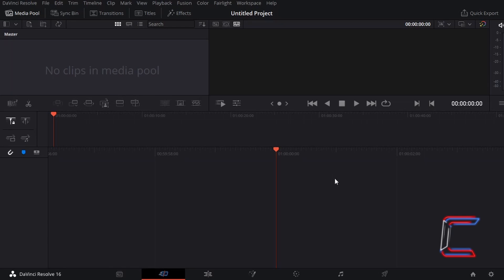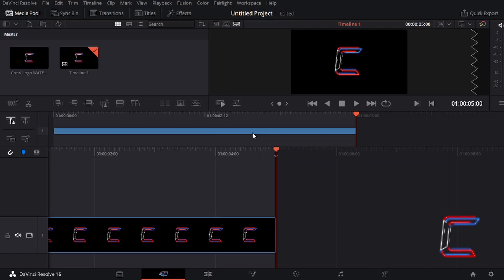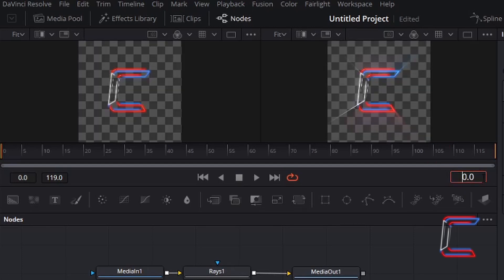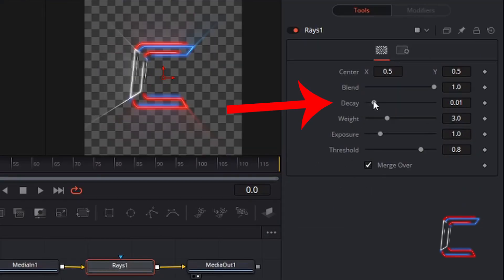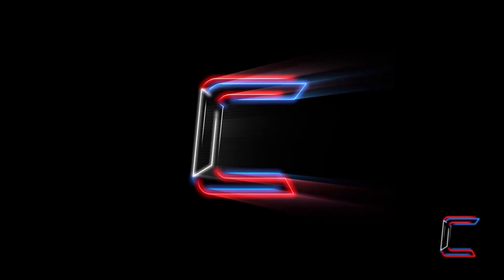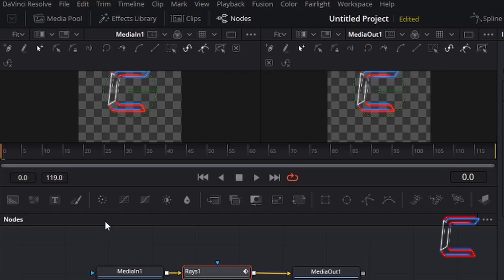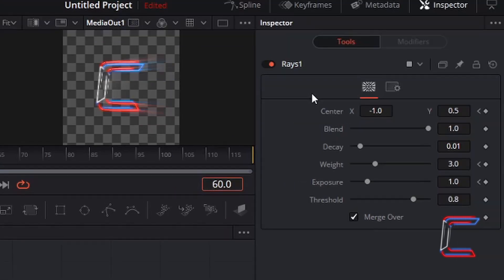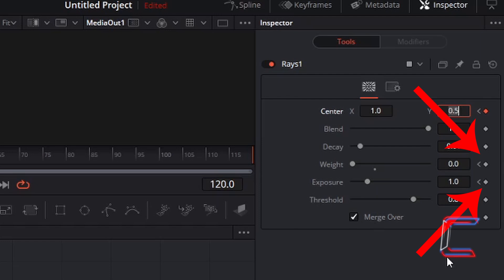How To Use The Rays Tool In DaVinci Resolve 16.1.2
DaVinci Resolve Tutorial #43. An exploration is made inside DaVinci Resolve's Fusion tab in this tutorial where the Rays tool is utilised in an animation effect with a sample PNG image file.

MICROPHONE FOAM SHIELD:

MICROPHONE ARM STAND:

POP FILTER:

WIRELESS MOUSE: